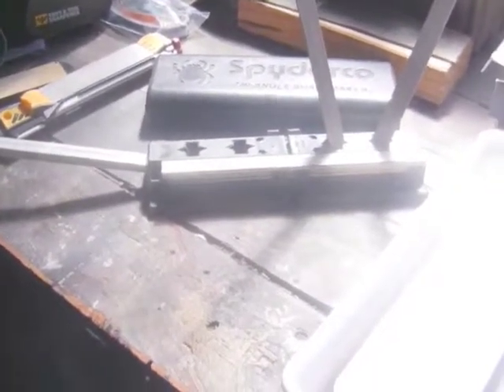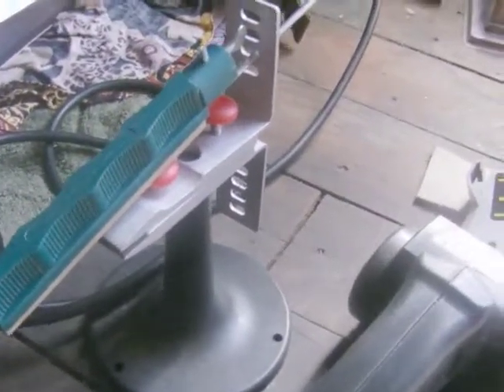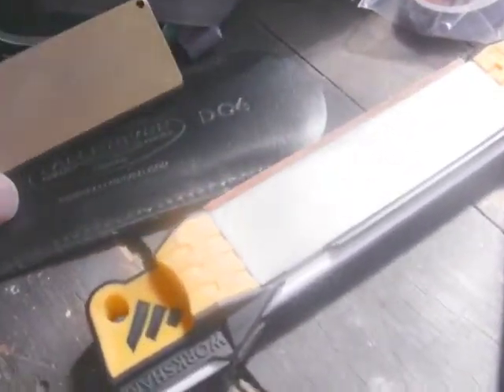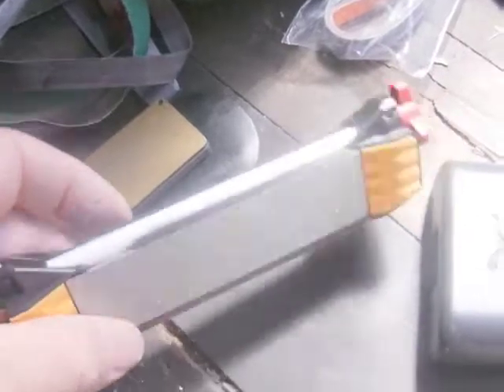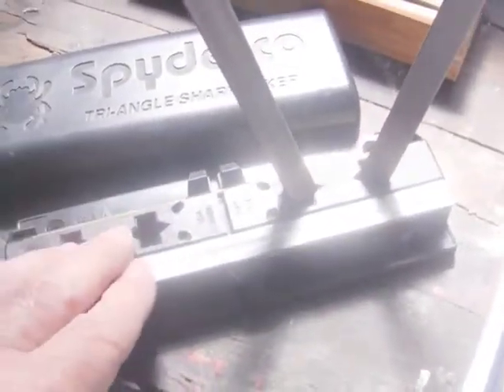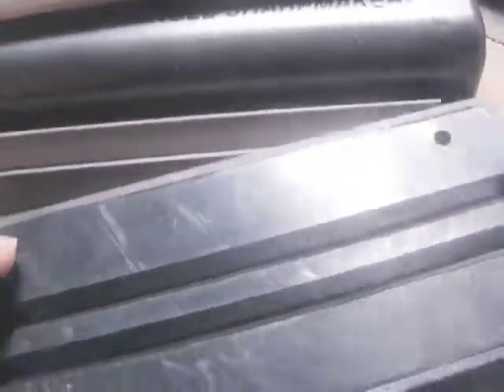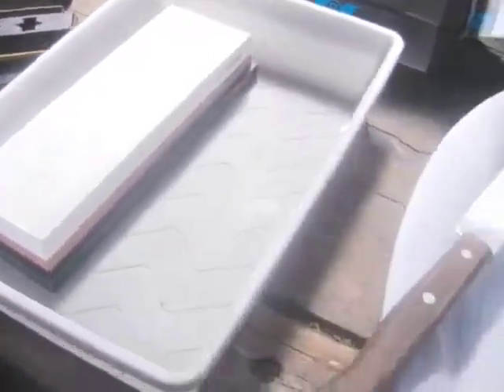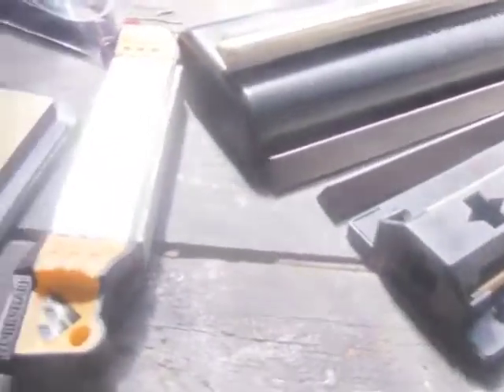My Sharpening systems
A quick look at the sharpening systems that I have. I am thinking about getting a Tormak T4 in the future.